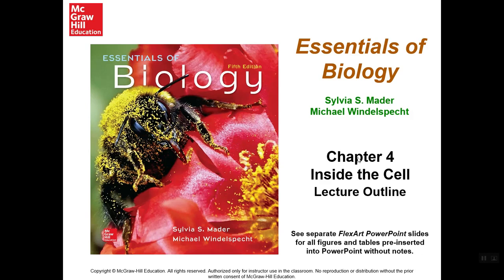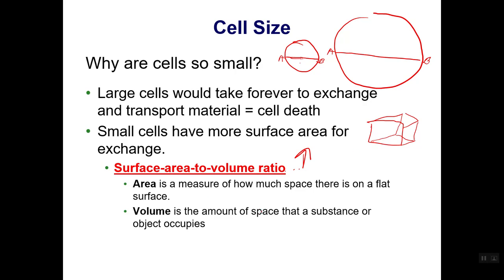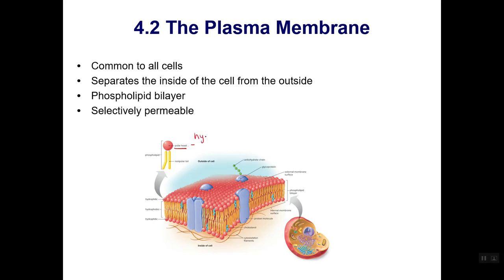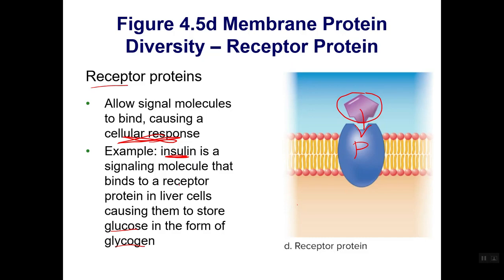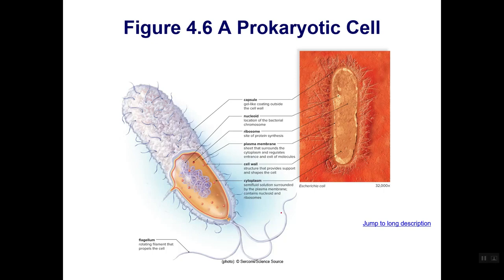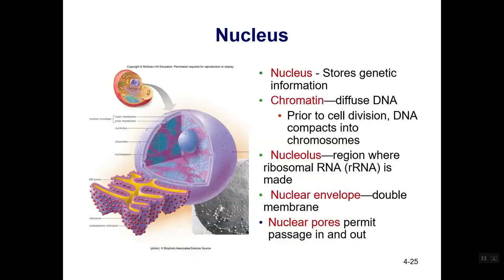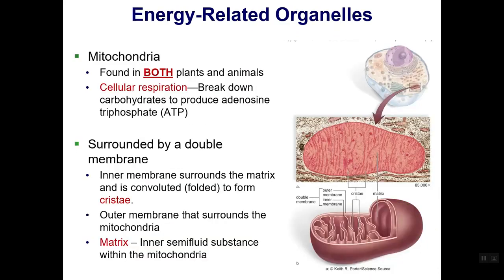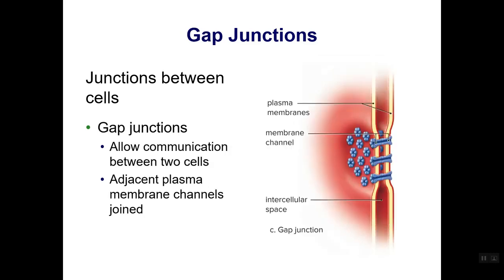Chapter 4: Inside the Cell EOB Madar